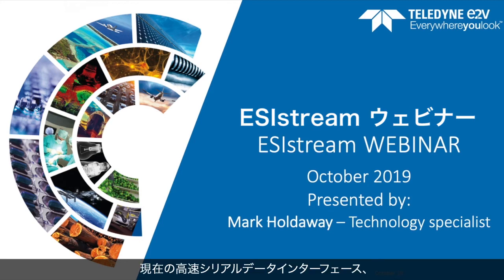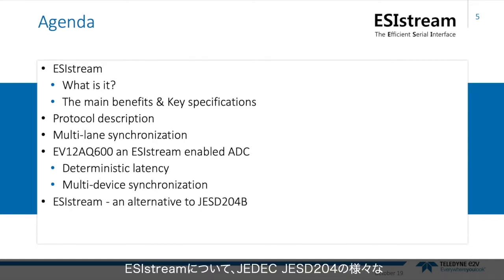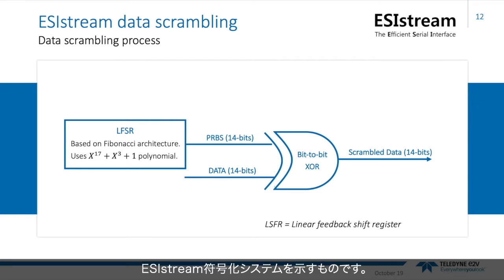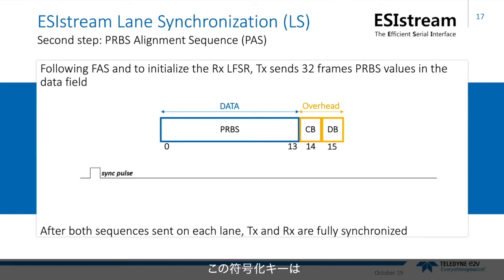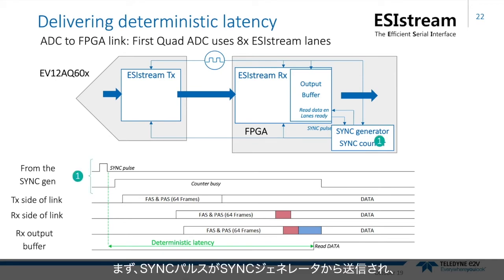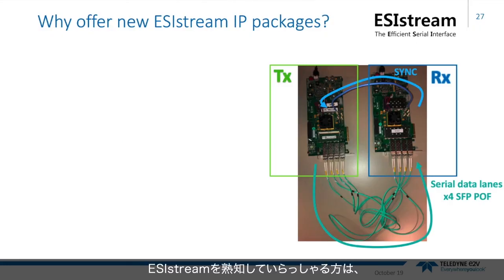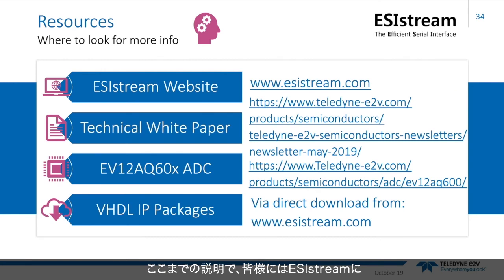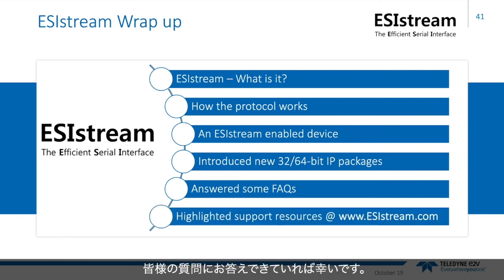ESIstream ウェビナー （日本語字幕付き）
このセッションでは、現在の高速シリアルデータインターフェース、特にTeledyne e2vが開発し保守しているオープンソースのESIstreamシステムが注目される理由を明らかにしたいと思います。まず最初のトピックとして、データ伝送の課題を取り上げます。議論の中心は、（JEDEC JESD204のような）標準化アプローチを採用するかそれともオープンソースを選択するか、ということです。どちらの技術にもメリットがあり、支持されています。